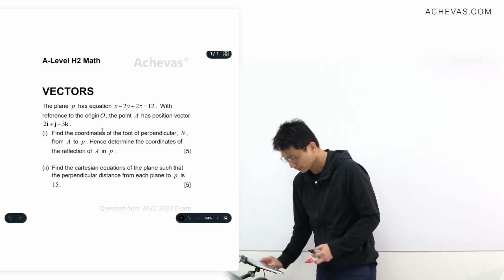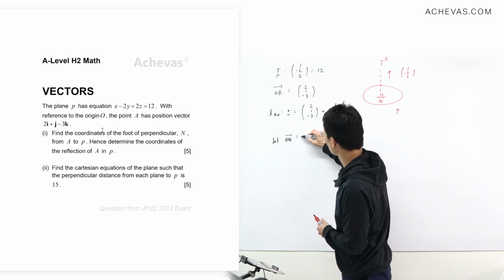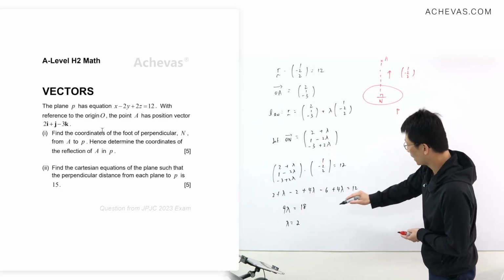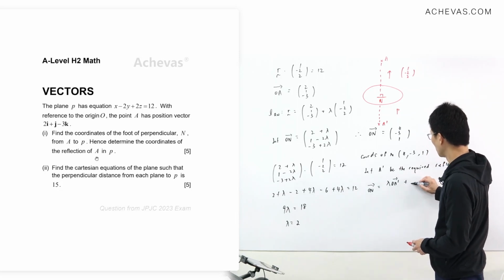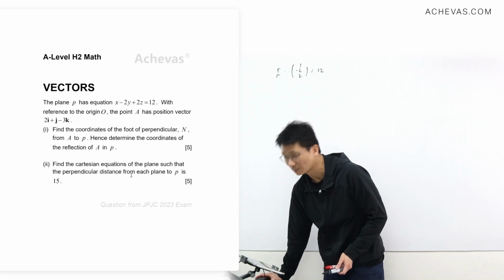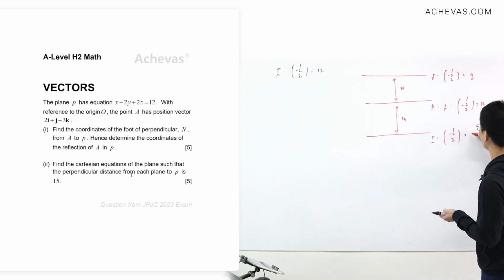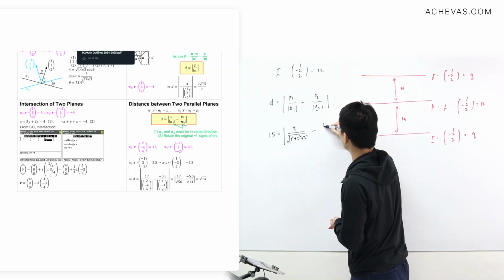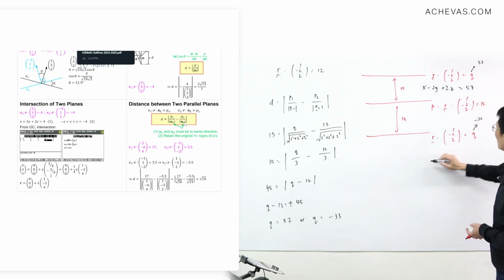Vectors | Singapore A-Level/Junior College (JC) H2 Math | Math Tuition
💡 ABOUT ACHEVAS

🏫 Question from Jurong Pioneer Junior College Exam Paper

POPULAR Bookstores

0:00 Intro
0:21 Part (i)
4:53 Part (ii)